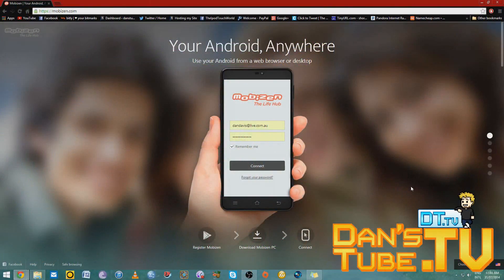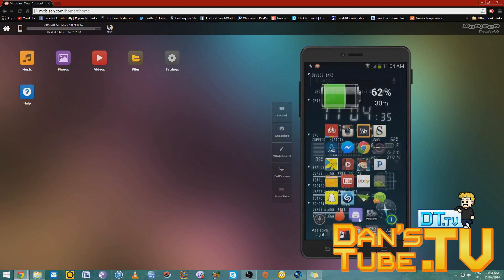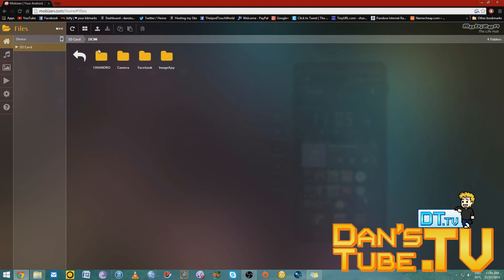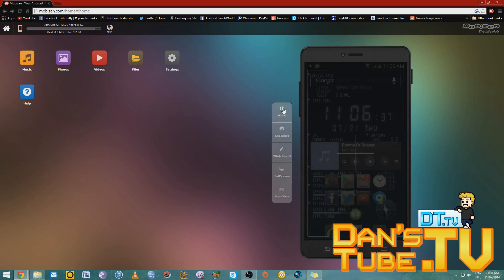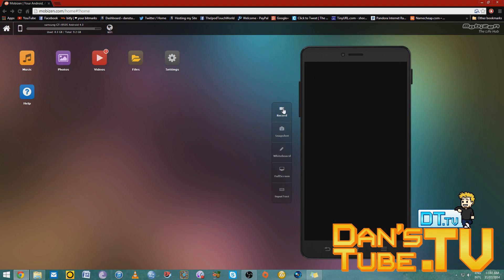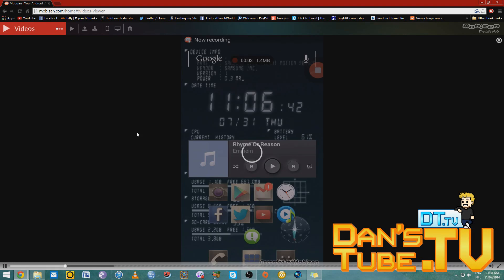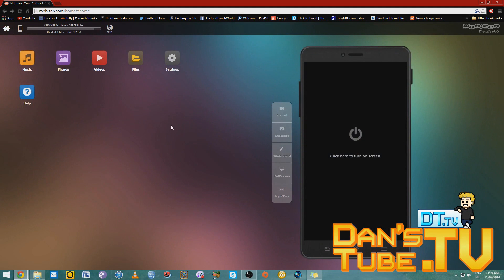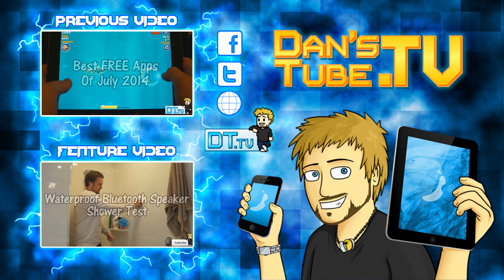Record Your Android Screen (FREE/NO ROOT) Mobizen App Review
In today's video I review an extremely useful Android app (Mobizen). Record your Android device without rooting.

Permission has been given to use the backing songs from Lion'N'Prime and Nomia